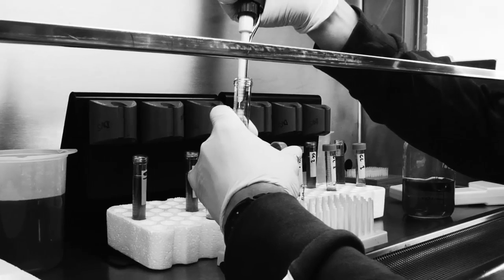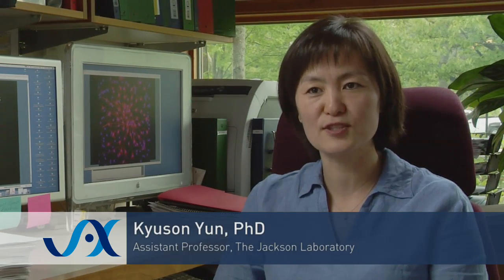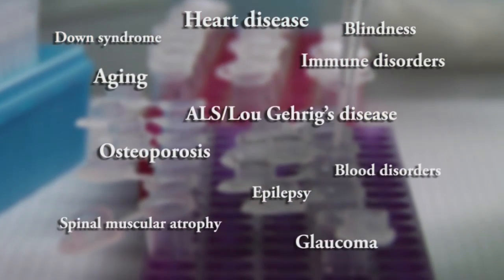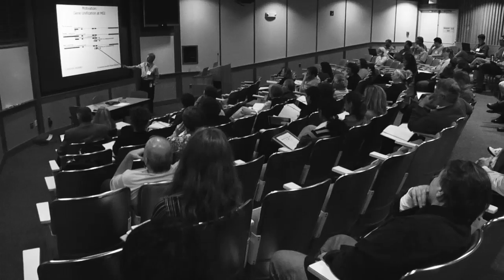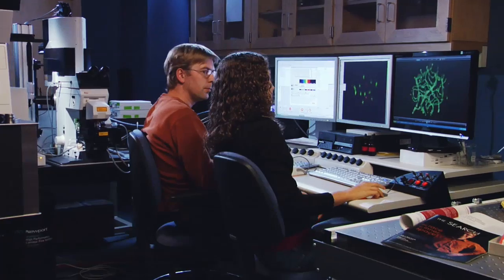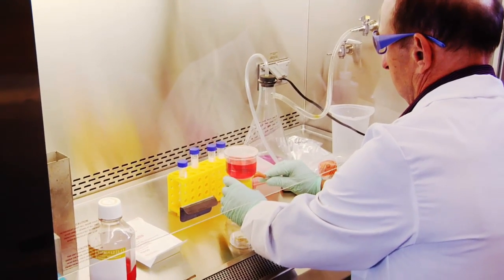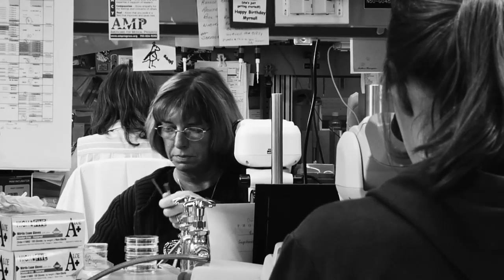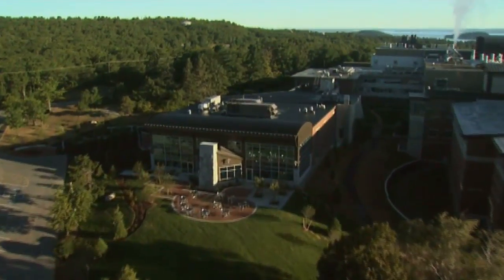Realizing the promise of genomic medicine: Introducing The Jackson Laboratory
The Jackson Laboratory leverages its eight decades of expertise in genetics and genomics to increase understanding of human disease—advancing treatments and cures for cancer, neurodegenerative and immune disorders, diabetes, aging, and heart disease.

We model and interpret genomic complexity, integrate basic research with clinical application, educate current and future scientists, and empower the global biomedical community by providing critical data, tools, and services.

Our work will improve both life span and health span—and make medicine more precise, predictable, and personal.

Learn how we are making medicine more precise, predictable, and personal